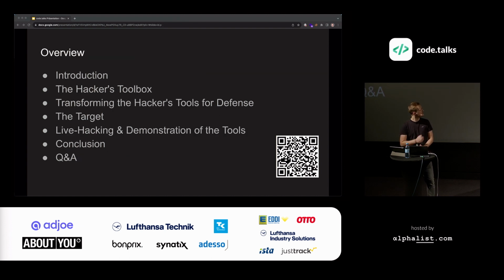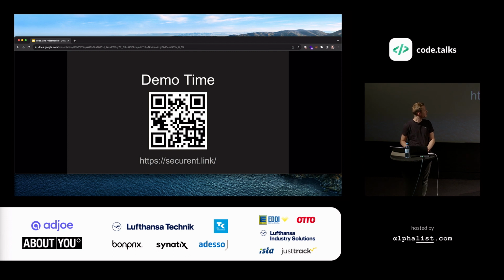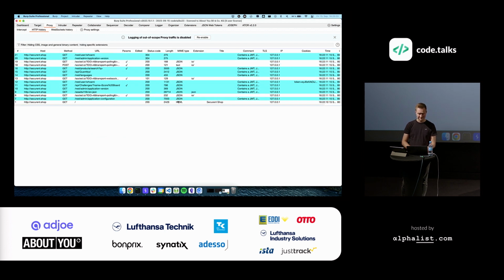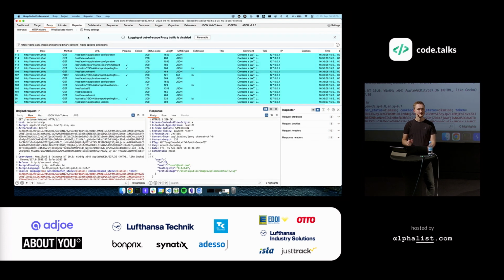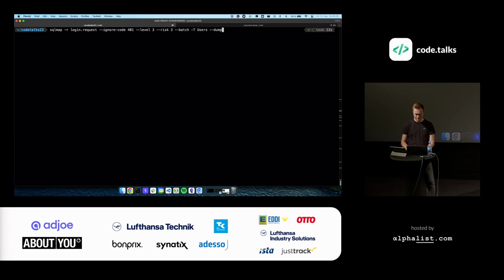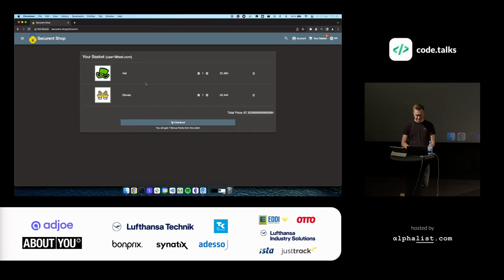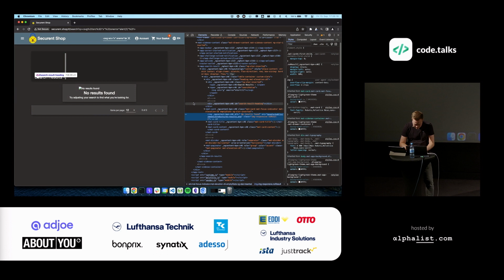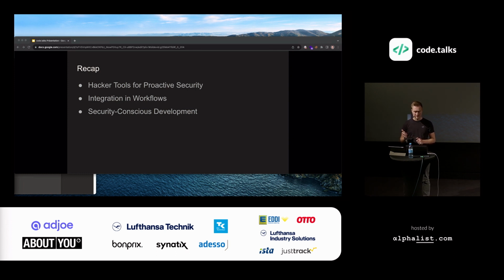code.talks 2023-Proactive Defense: Leveraging Hacker Tools for Early Vulnerability Detection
by Tobit Lill

In this hackathon, we'll explore the intriguing world of hacking tools and applications and how developers can leverage them to fortify their code and detect vulnerabilities before they surface in production environments. By understanding the tools used by hackers, we can adopt a proactive security mindset and effectively defend our applications against potential threats. This talk will equip developers with valuable insights and practical knowledge to enhance their coding practices and promote a more secure development culture.